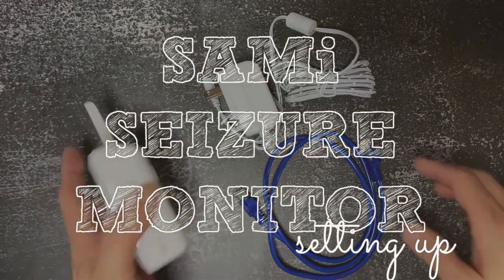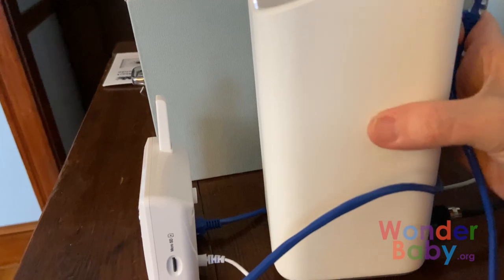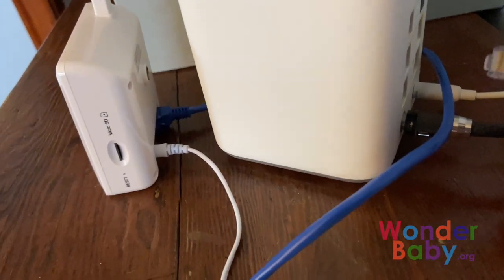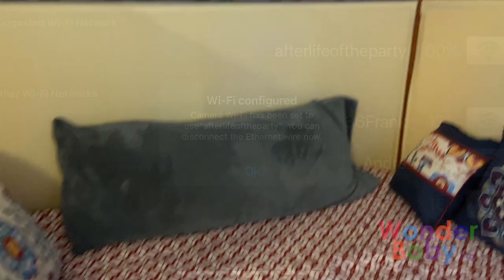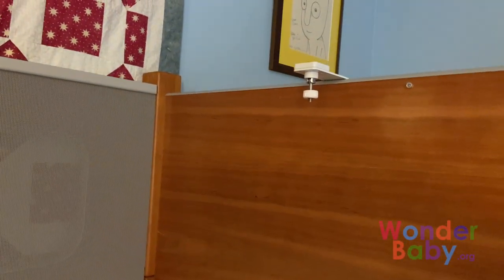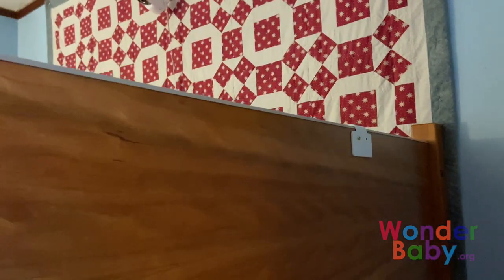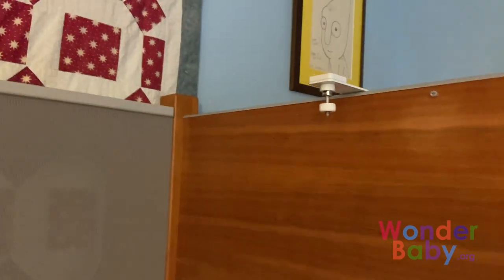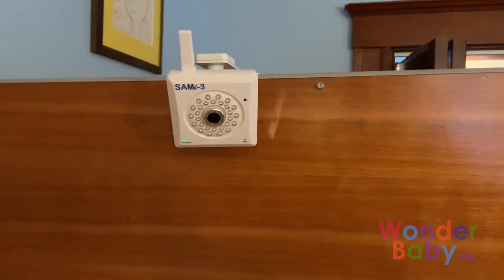Setting Up the SAMi-3 Seizure Monitor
A seizure monitor like the SAMi-3 can let you know when your child displays possible seizure activity while also minimizing the number of false alarms you receive. If you are interested in purchasing a seizure monitor you are probably wondering how they work and how accurate they really are. In this video we will show you how we set up the camera and app.